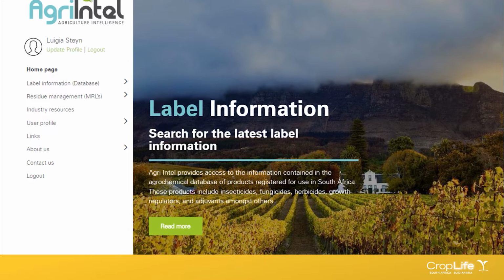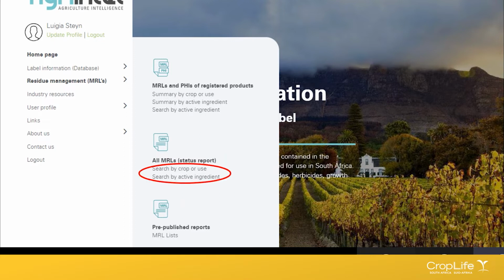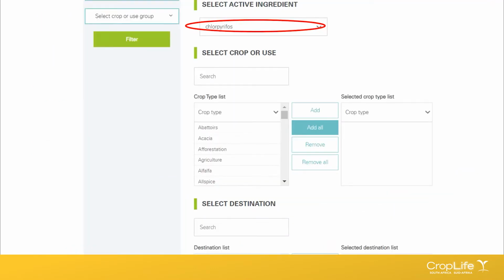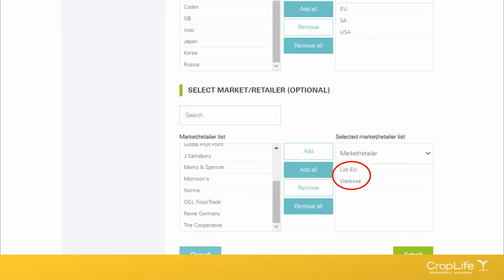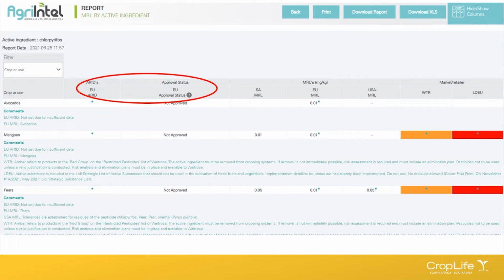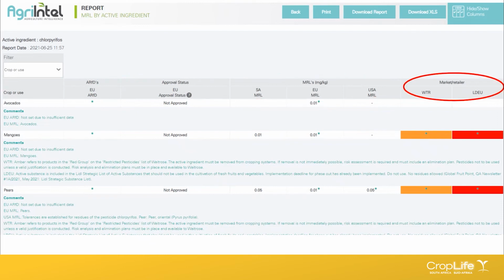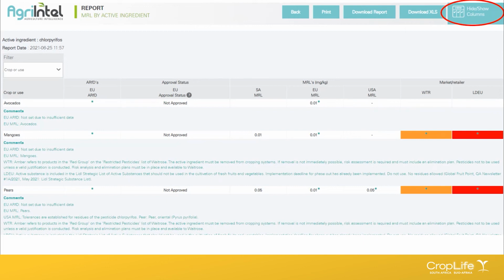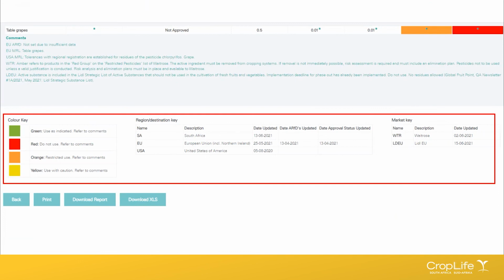Agri-Intel Training Video - 8. Residue management MRL’s: All MRL's Status Report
Agri-Intel gives users access to accurate and up-to-date agrochemical information that is essential for the successful management of crop protection strategies. These videos provide an overview of the various system functionalities and how to use them.